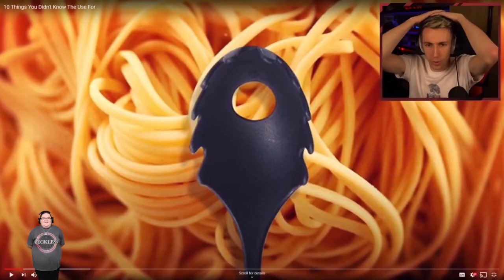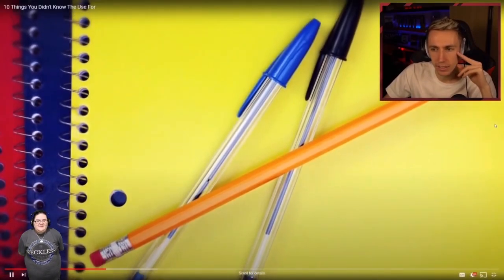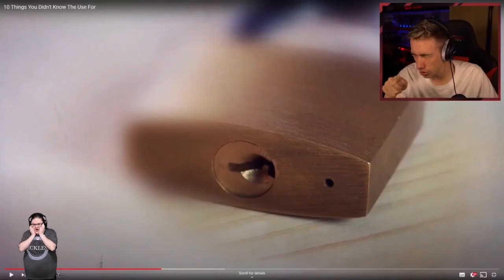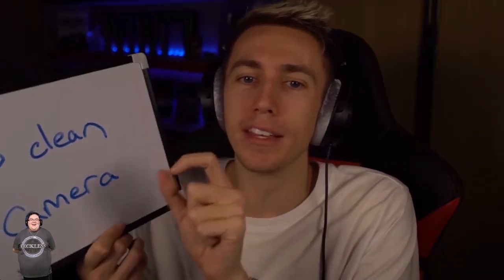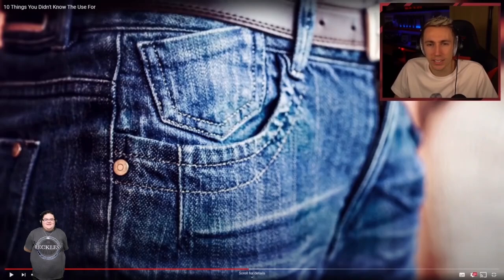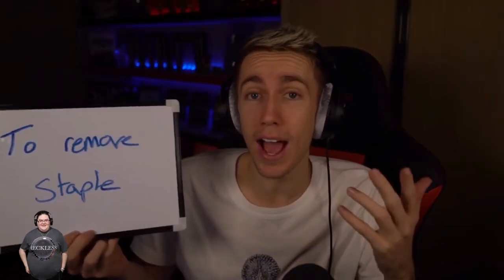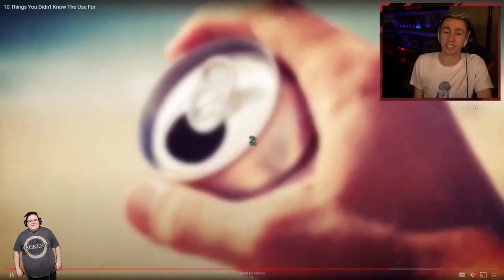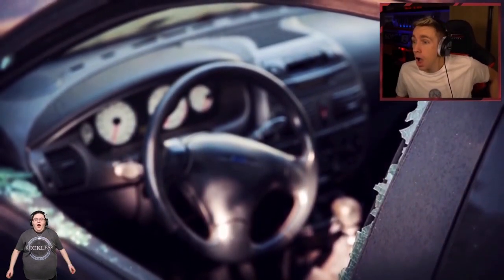Did you know the uses of these?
I know a couple of them.